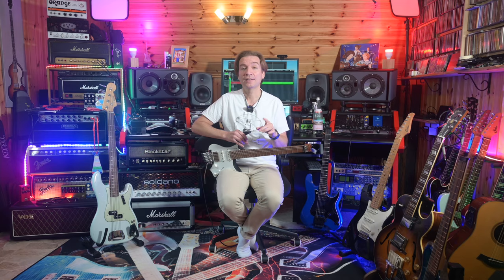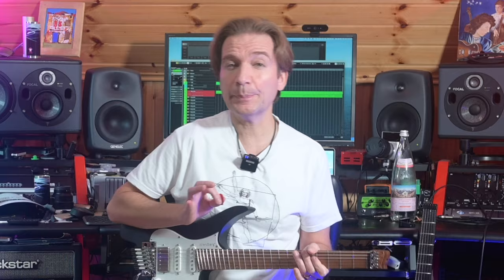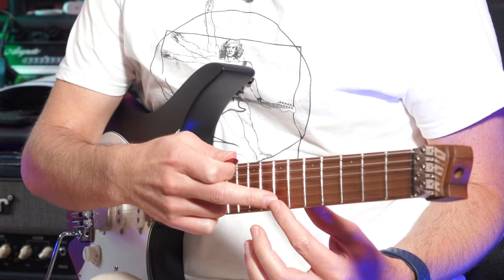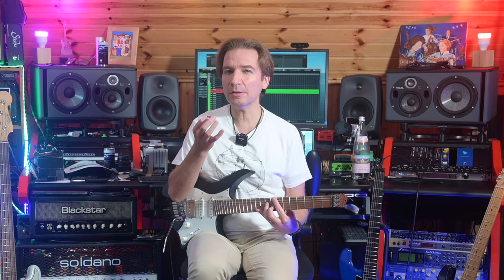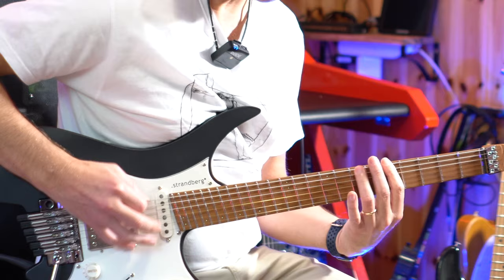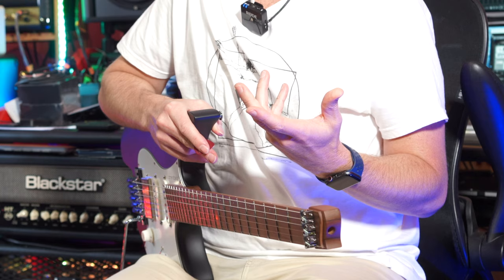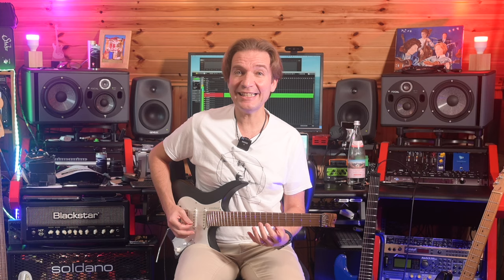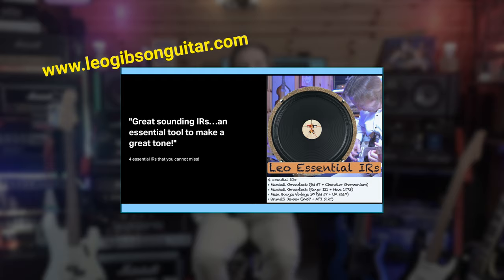How to develop your arpeggio and sweep picking technique | Some suggestions about how to practice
In this video we will share a lick posted in one of my YouTube shorts fully dedicated to arpeggios and sweep picking, sharing how to play it and few tips and trick to improve our arpeggio and sweep picking techniques. We will also share some advices about  how to practice effectively.I hope you enjoy and please don't forget to subscribe and hit the bell, as it would really help me to make more videos like this!!!

In this video, as you requested, we will share my arpeggio and sweep picking technique, showing you how I played a YouTube Short I did during holidays, and we will also share some advices about what and how to practice effectively.

⏰Timecodes:
0:00 - Intro
0:34 - Example lick
1:03 - The Harmony behind the lick
3:43 - Some tricks to increase accuracy
6:34 - Some suggestions about how and what to practice
9:15 - Some picking variations